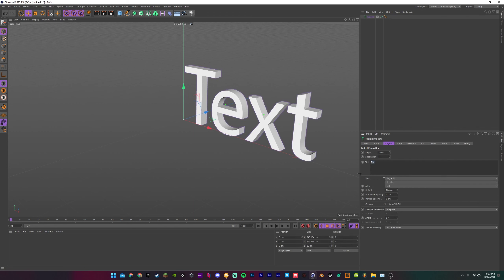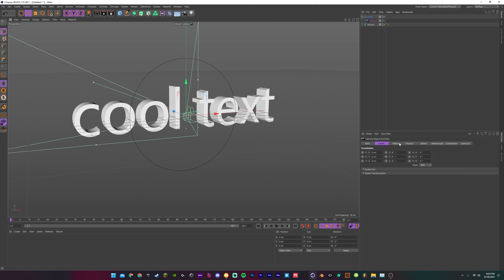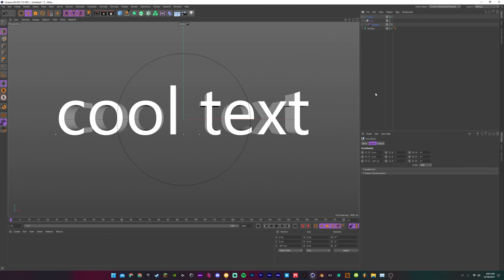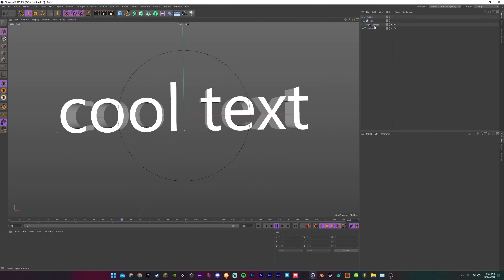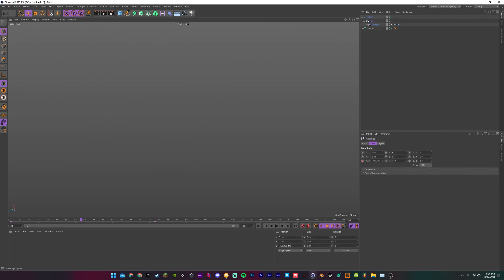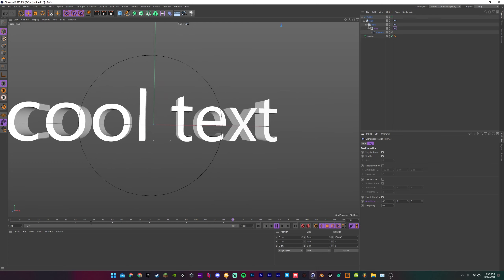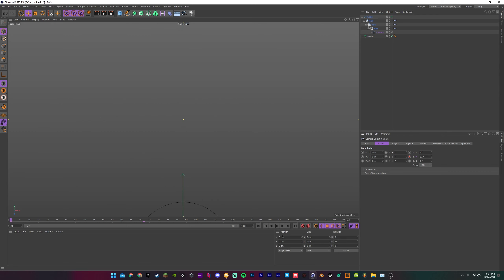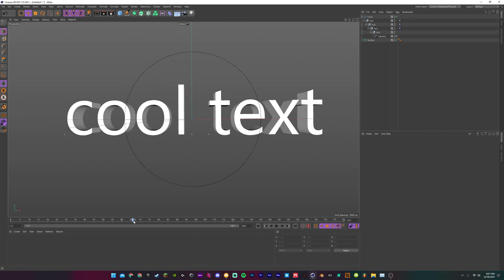Intro Tutorials - Best C4D Camera Setup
💛Lightroom: Braz 2077 Lightroom Ultimate Matpack

❤️Programs used for intro:
    ☑️Cinema 4D R23
    ❌Blender
    ❌Octane 2020
    ❌After Effects
    ❌FL Studio 20
    ❌World Creator 2
    ❌Unreal Engine